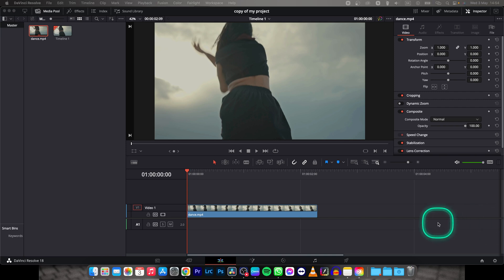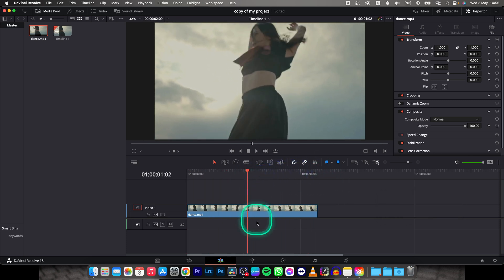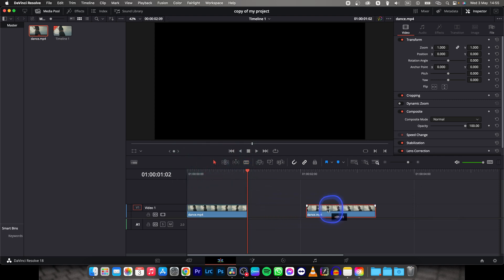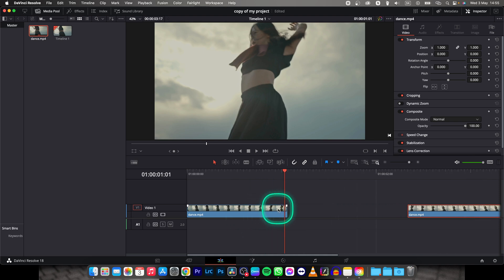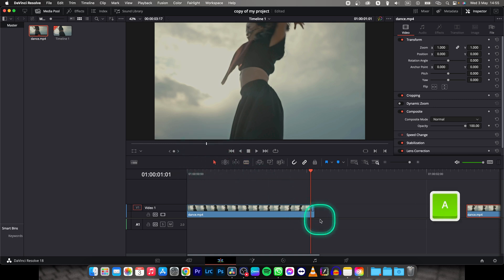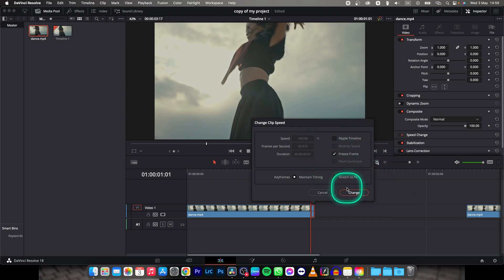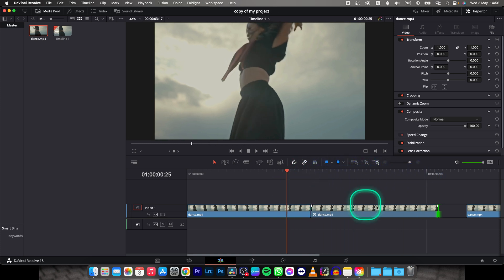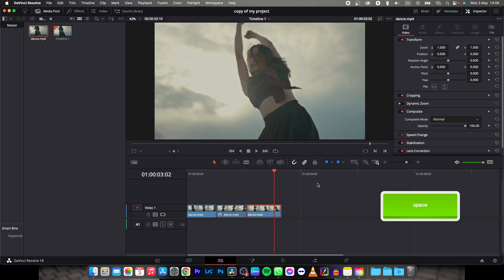How To Extend Frame in Davinci Resolve 18 | Freeze Frame | Tutorial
In this video, you will learn how to extend frames in Davinci Resolve 18. Sometimes, you may need to add extra time to a particular frame for emphasis or to create a slow-motion effect. Fortunately, Davinci Resolve makes it easy to extend frames. Follow along with our step-by-step tutorial and learn how to use this feature to enhance your video projects.

How To Stretch a Frame in Davinci Resolve 18
Davinci Resolve 18 Tutorial: Extending Frames
Easy Steps to Extend Frames in Davinci Resolve 18
Davinci Resolve 18 Tips: Extending Frames Made Simple
Mastering Frame Extension in Davinci Resolve 18
Slow Motion Made Easy with Frame Extension in Davinci Resolve 18
Davinci Resolve 18: How To Add Time to Frames
Creating Slow Motion in Davinci Resolve 18 with Frame Extension
Davinci Resolve 18 for Beginners: How To Extend Frames
How To Make Your Footage Last Longer in Davinci Resolve 18